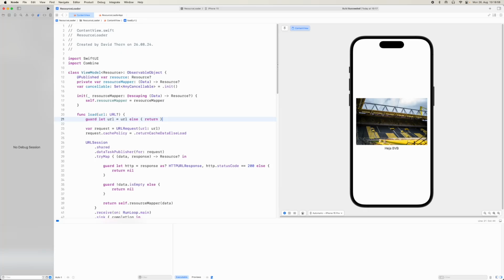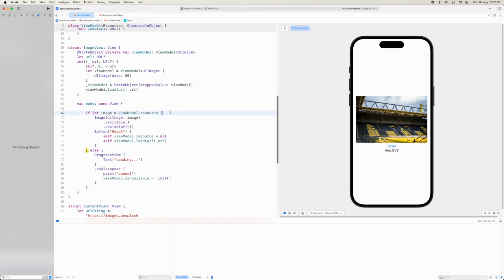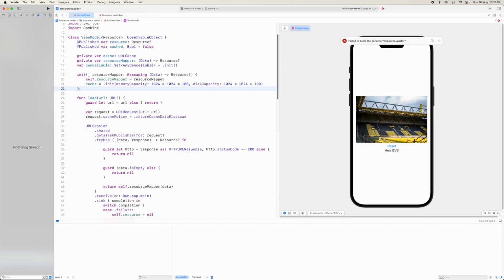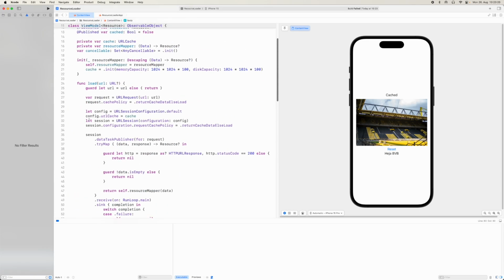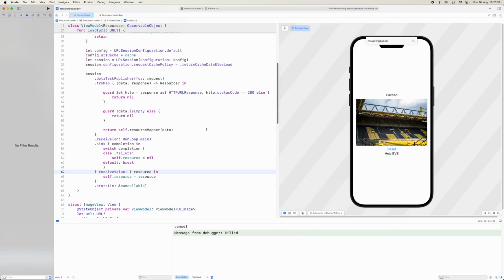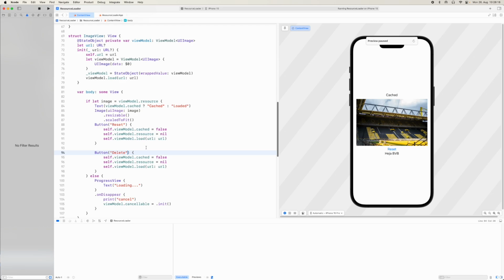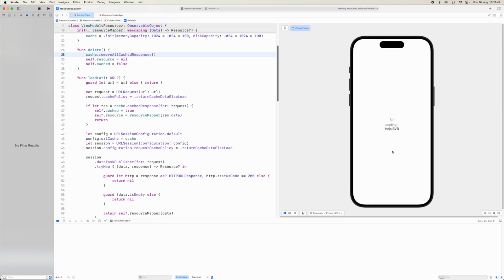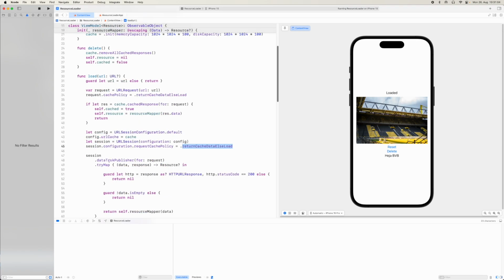#117 SwiftUI - Caching Downloaded Images Using URLCache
In this video, you will explore how to implement caching for downloaded images in a SwiftUI application using URLCache. Caching is an essential technique in modern app development, especially when dealing with images or other resources that are frequently requested but may not change often. By using URLCache, you can significantly improve the performance and user experience of your SwiftUI app by reducing unnecessary network requests and ensuring that images are readily available even when offline.

SwiftUI is a powerful framework for building user interfaces across Apple platforms, but handling network resources efficiently requires a good understanding of caching mechanisms. In this tutorial, you will learn how to leverage URLCache, a native caching mechanism provided by Apple, to store and retrieve downloaded images efficiently. URLCache is a crucial tool for managing the storage of network requests and their corresponding responses, which in this case are images downloaded from the web.

The video begins by explaining the basics of URLCache, including how it fits into the broader networking stack in iOS. You will understand the role of URLCache in storing both memory and disk-based cache, and how it automatically handles caching based on HTTP headers. This automatic handling makes it easier for developers to implement caching without writing extensive custom logic. However, the video also covers how you can manually control caching behavior for more advanced use cases.

Next, the video demonstrates how to set up URLCache in your SwiftUI project. You will see how to configure URLSession to use a custom URLCache instance, which allows you to specify cache size limits and storage paths. This is particularly useful when you need to manage the memory footprint of your app while still benefiting from cached images. The tutorial also covers how to check the cache for an image before making a network request, ensuring that the app only downloads images when necessary, which can save bandwidth and improve load times.

Another important aspect covered in the video is how to handle cache eviction policies and expiration dates for cached items. You will learn how to configure your URLCache to balance between keeping frequently used images available and not consuming excessive storage space. The video explains how URLCache uses a least-recently-used (LRU) eviction policy, and how you can work with or customize this behavior based on your app’s needs.

Moreover, the video dives into practical coding examples that illustrate how to integrate URLCache into your SwiftUI image downloading process. You will see how to wrap the caching logic within your image-loading utilities, making it reusable across your app. This approach helps in keeping your SwiftUI views clean and focused on UI concerns while the caching logic is handled separately.

As you progress through the tutorial, you will also learn about best practices for testing and debugging caching issues. The video provides insights into how to verify that your images are being cached correctly and how to debug common problems like cache misses or unexpected evictions. By the end of the video, you will have a solid understanding of how to implement efficient image caching in SwiftUI, which will make your apps faster, more reliable, and user-friendly.

This tutorial is particularly valuable for developers who are building SwiftUI apps that require frequent image downloads, such as in photo galleries, social media apps, or e-commerce platforms. It is designed to provide a comprehensive overview of URLCache, ensuring that you can apply these techniques in real-world scenarios to enhance your app's performance.